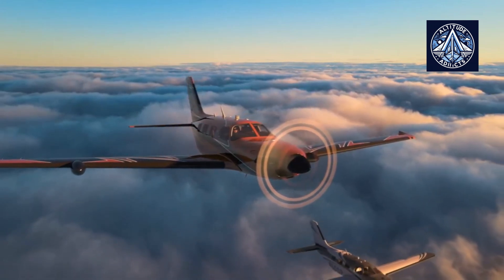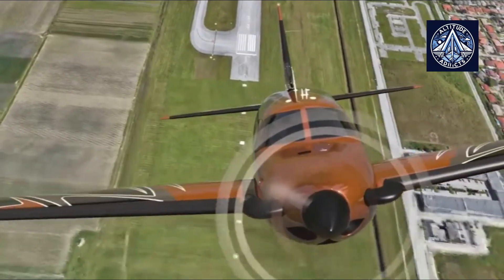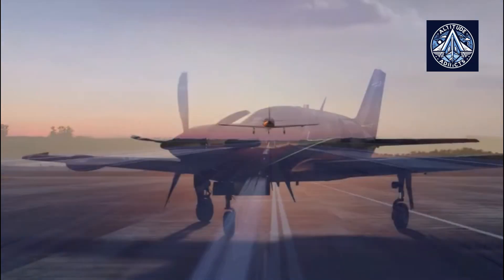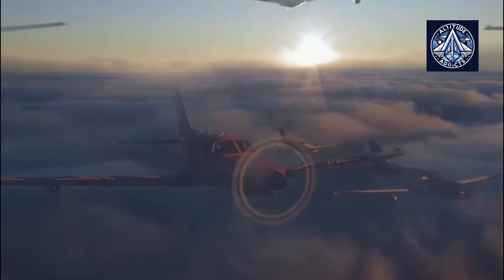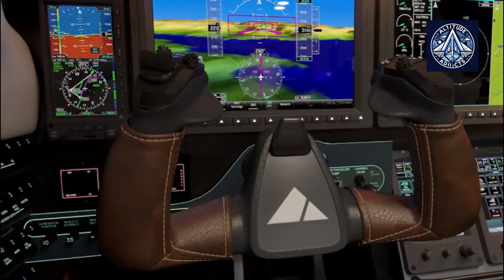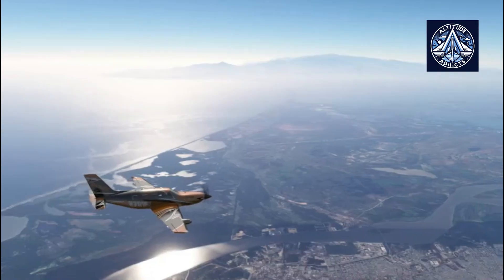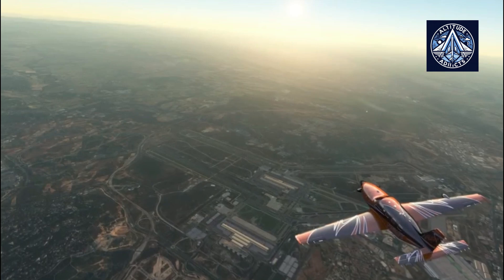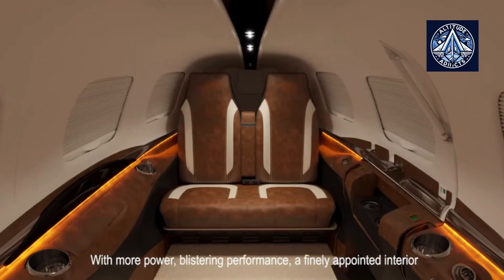Piper M700 Fury Receives FAA Certification for Unpaved Terrain Operations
Piper Aircraft's flagship model, the M700 Fury, has achieved a significant milestone. The aircraft has been granted FAA certification for unpaved terrain operations, expanding its versatility and capabilities.

Renowned for its performance and comfort, the M700 Fury can now access unprepared airstrips, making it suitable for missions in remote regions, rural areas, and emergency situations. This certification underscores Piper Aircraft's commitment to innovation and product adaptability.

The M700 Fury's robust design and build quality have been praised, as evidenced by its successful completion of the rigorous FAA testing. The certification process was streamlined, with the Type Inspection Authorization flight test completed in just one day.

With this new certification, the M700 Fury becomes more competitive in the general aviation segment, particularly in markets that require aircraft capable of operating in challenging environments. This expansion of its capabilities will likely increase its appeal to both commercial operators and private customers seeking greater flexibility in their operations.

Beyond its unpaved terrain capabilities, the M700 Fury offers impressive performance. Powered by a Pratt & Whitney PT6A-52 engine, it boasts a maximum cruise speed of 301 knots and a range of 1,149 nautical miles. The aircraft is also equipped with advanced technology, including Garmin avionics and a customizable interior, ensuring a comfortable and safe flying experience.
Visuals: Piper